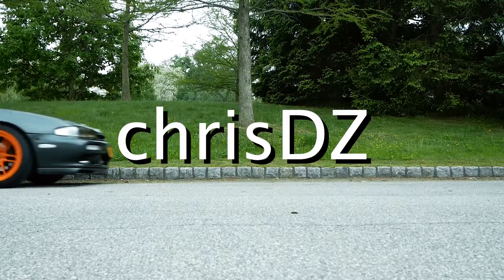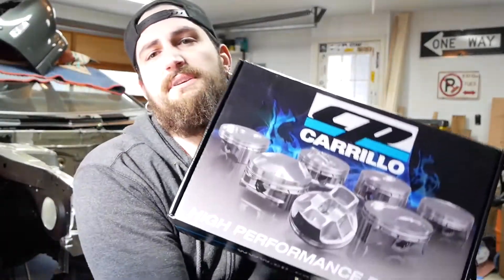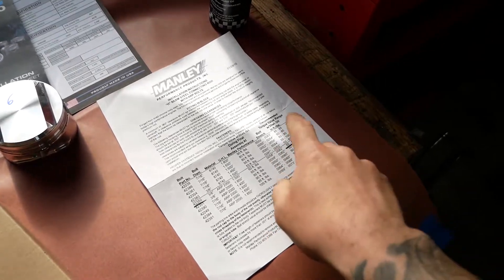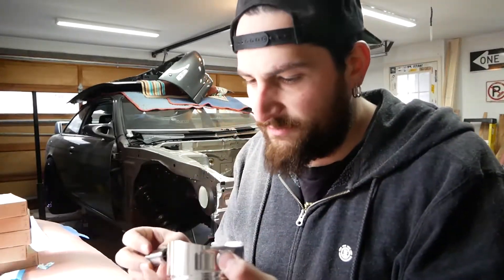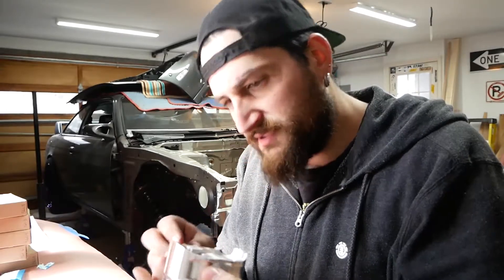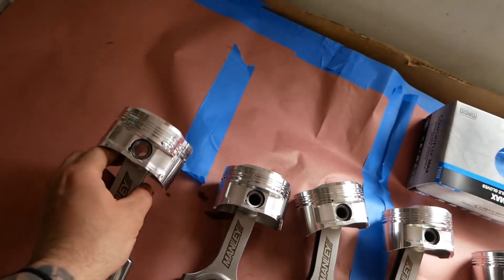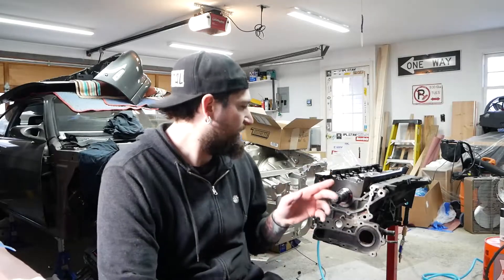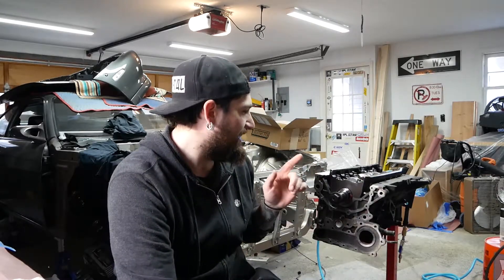Piston and Rod assembly, Hope they fit! : 500+hp RB25 engine build pt 11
Its time to assemble the pistons and rods.  I never checked to see the bore size of the engine block, just assumed it was OEM specs.  Do or die time.

This is the next step to get the engine running